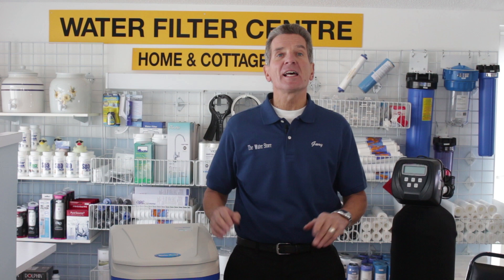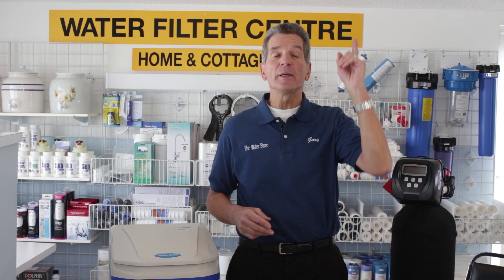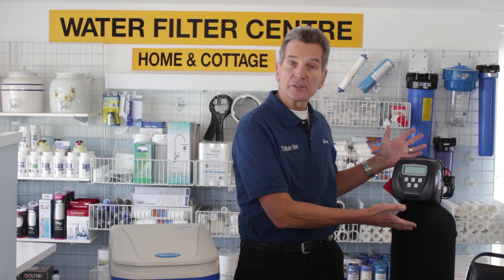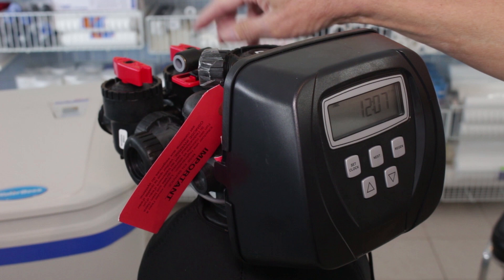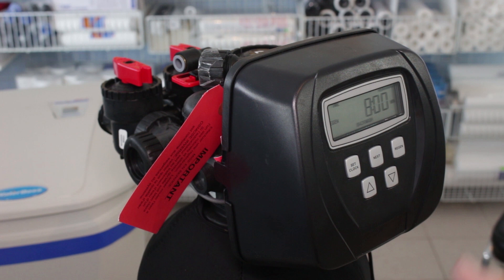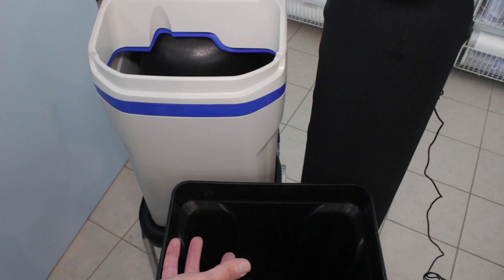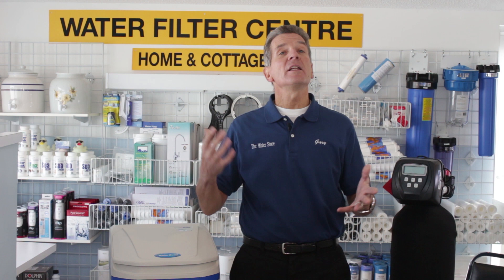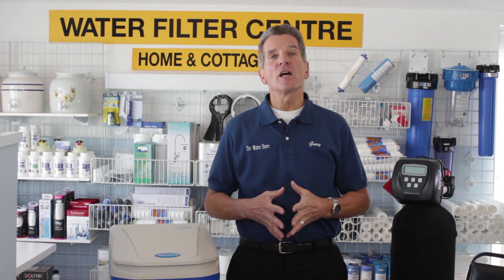Water Softening Troubleshooting No Soft Water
Water Softener Troubleshooting Not Softening Water

Since the salt is consumed by being dissolved by the water in the brine tank and then used up during regeneration, if the water softener isn’t using salt it either thinks it doesn’t need to regenerate or it isn’t regenerating and won’t be softening your water for your family.

Check the most obvious items first:

1) How do you know it’s not working?  Sometimes you might think it isn’t working but it actually is, the only way you know for sure is by having it tested.
2) Is your water softener using salt?
3) Is the water softener plugged in and the display illuminated?  If not this video will help you with sorting that out.
4) Make sure your water softener is not bypassed.  Check the built in bypass of the water softener and also check to see if there is an external bypass within the plumbing that may be open around the water softener.
5) If your water softener is a metered softener, run some water from a treated faucet in the house to see if the water softener is sensing flow, if not, your meter is not working.  This video has more info on that topic.
6) Check to see if you have a salt clog or bridge.  I have a great video here that shows you how to remove a salt clog.
7) Run the water softener through a manual regeneration.  If it doesn’t start or stops part way through the regeneration cycle, either the motor has stopped working or the piston is seized inside the valve so you would either need to replace the motor, rebuild the valve or replace the water softener.
8) How old is your water softener?  I have a great video here that you may want to check out but they do have a life span and it may just be worn out which means you will want to click this link to take advantage of our discount pricing and free shipping to replace your water softener.

Mail water samples in a clean, rinsed out drinking water bottle and mail to:  Water Store, 1004 King Street, Midland, Ontario Canada L4R0B8